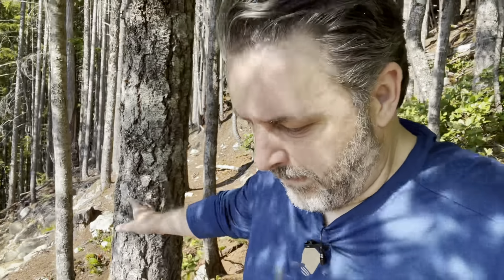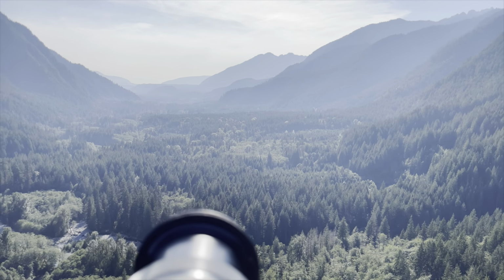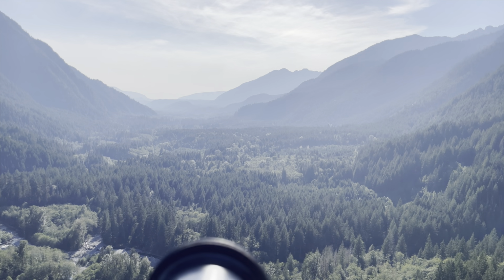NOTHING WRONG WITH MID-DAY SUMMER PHOTOGRAPHY - There are compositions everywhere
Got the urge to do some mid-summer, mid-day photography.  It was harsh light, then some high clouds came along, picked out a few compositions, had a great hike, and generally enjoyed the journey.  As fall comes along, I will definitely revisit this location.   There is no bad time to go make photos, it's really about getting out there that matters.  Go create!!!

The raw file processed in this video is available for download (covered under Creative Commons licenses). . If you do make a version of this photo, please share a link to your version in the comments below. I hope by sharing my raw photos that I can extend the experience of some of landscape photography to more and more people.

Photos taken with Fuji X-S10, Fuji 55-200mm, and Fuji 10-24mm lens.  Film on Apple iPhone 12 ProMax shot in Dolby Vision.

The music in this video is from the YouTube Creators Studio (thank you Unicorn Heads)